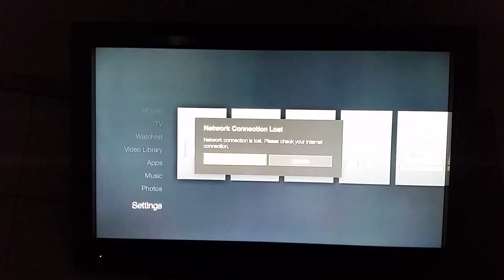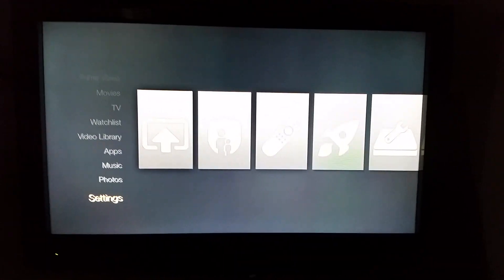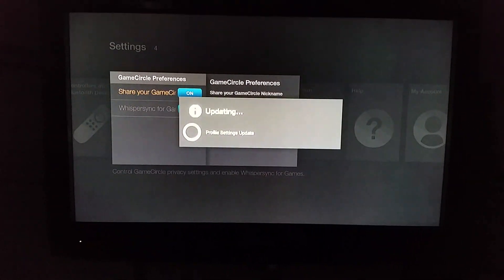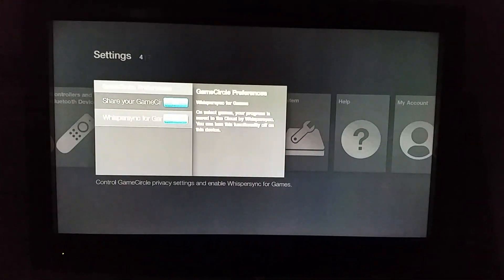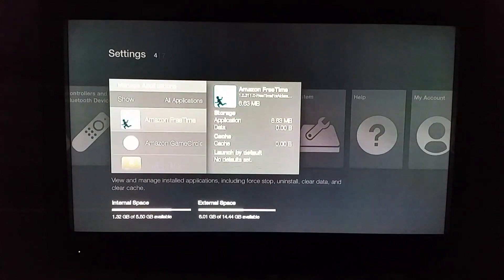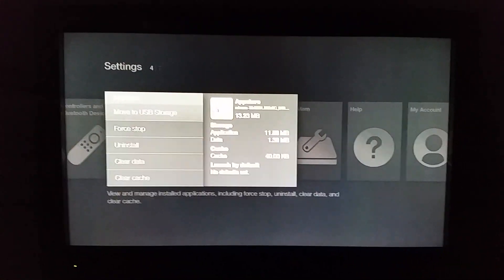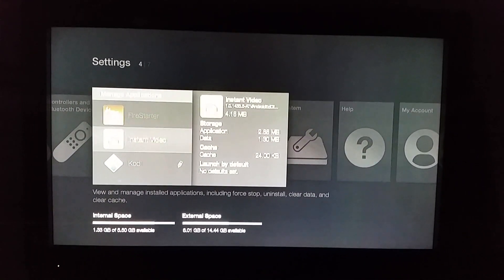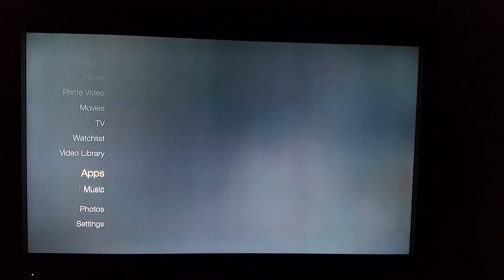Amazon Fire Stick Cache Clean Out